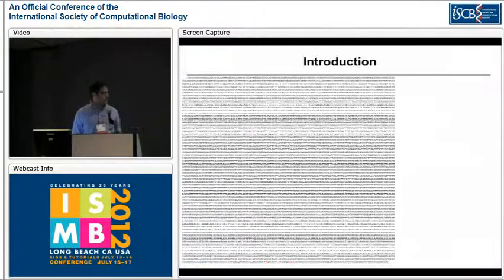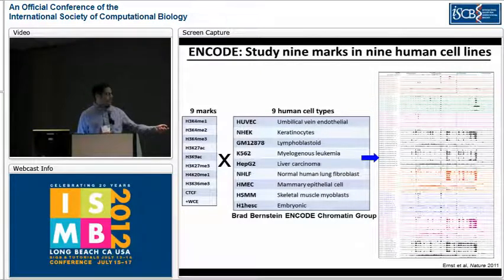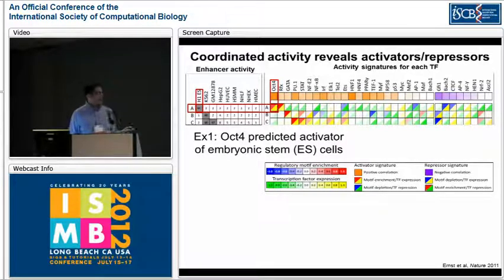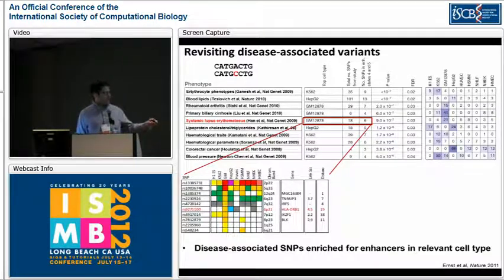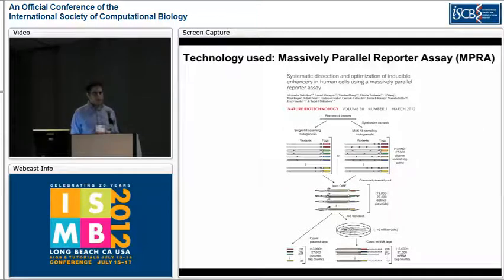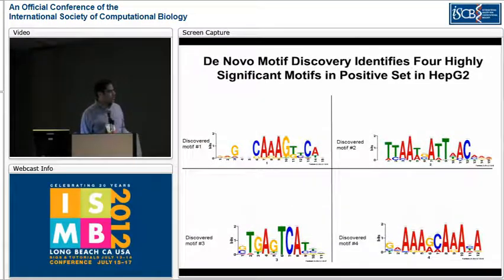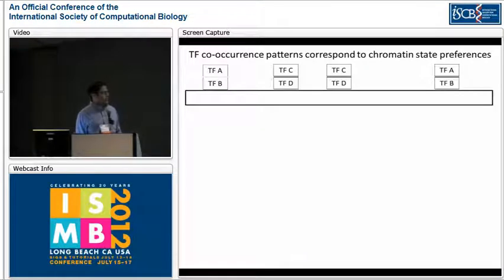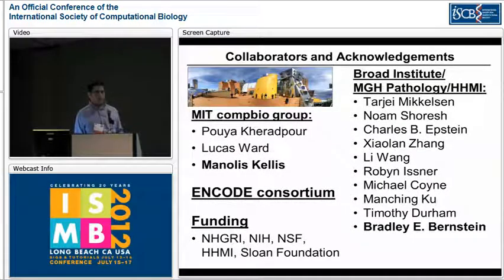Mapping and analysis of chromatin state dynamics in nine human cell types - Jason Ernst - ISMB 2012